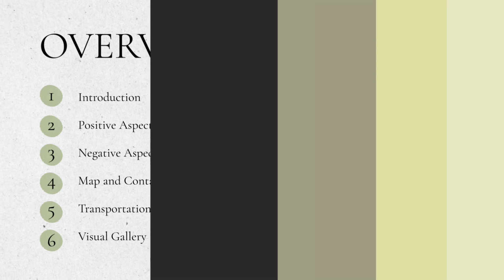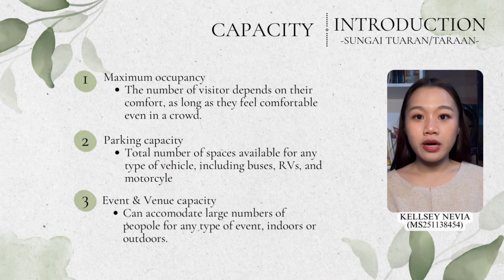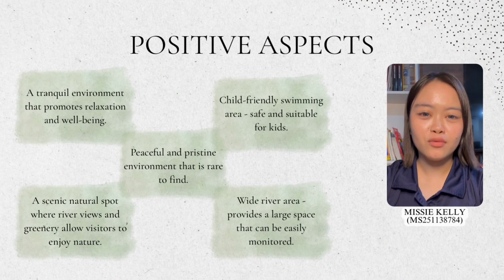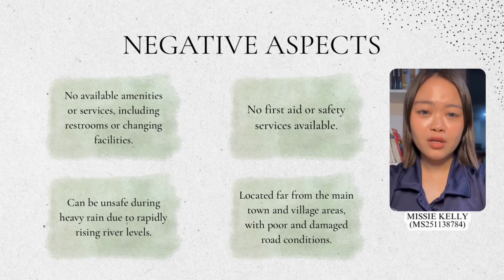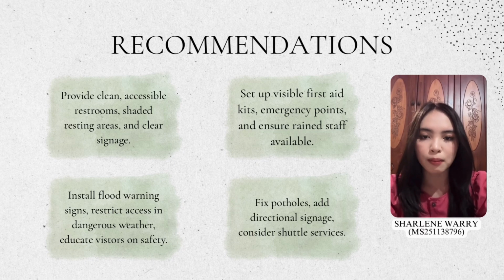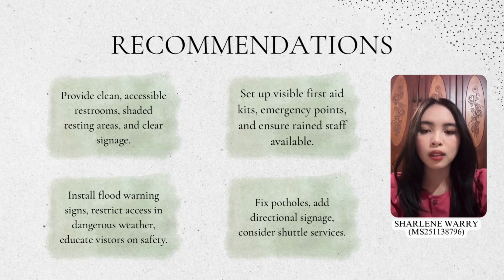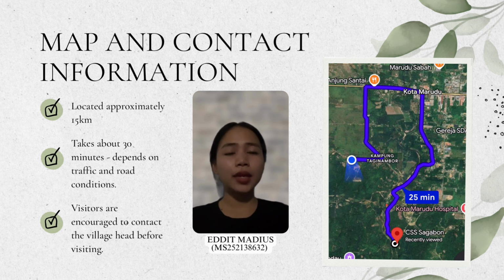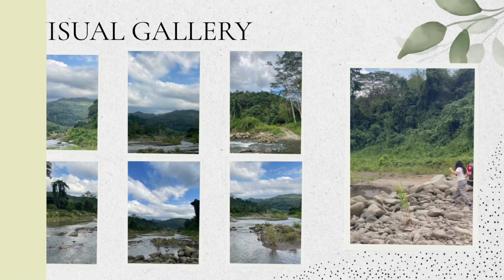GROUP PRESENTATION - ENGLISH FOR ACADEMIC PURPOSES (UGQB3033)